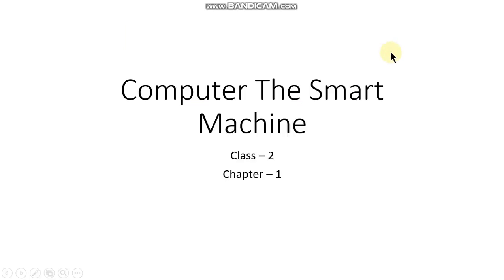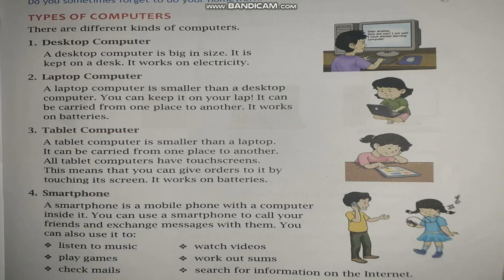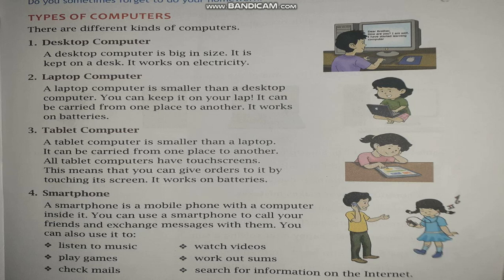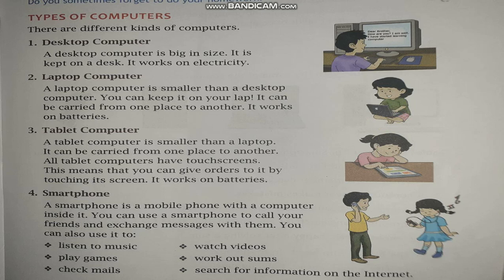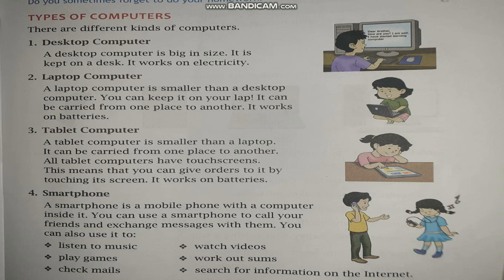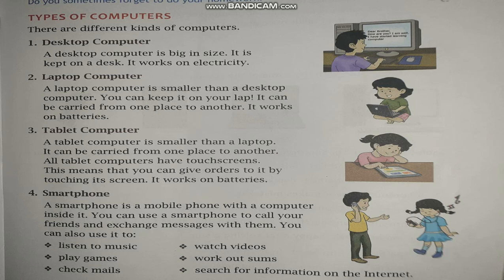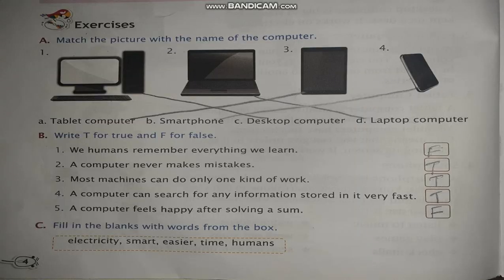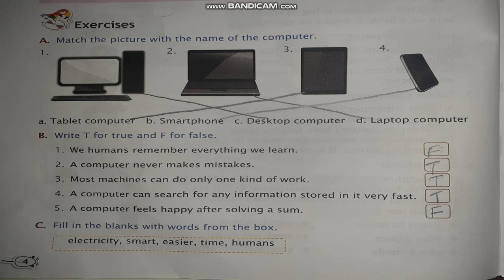05/08/2020 || class 2 || sub. Computer|| chapter 1|| COMPUTER THE SMART MACHINE